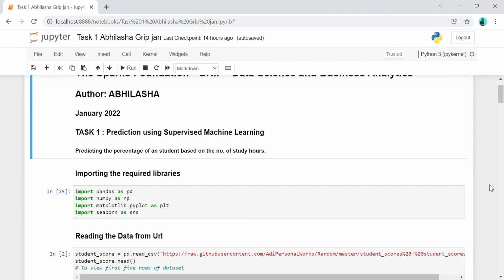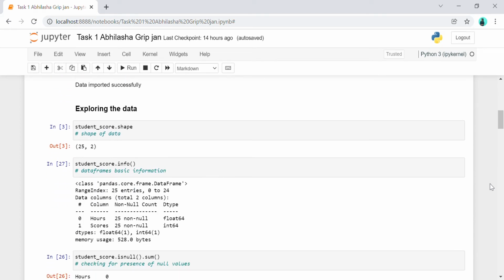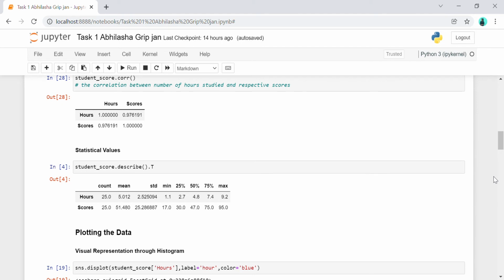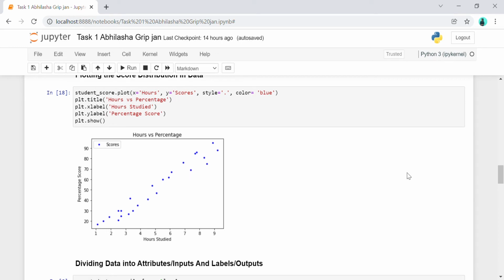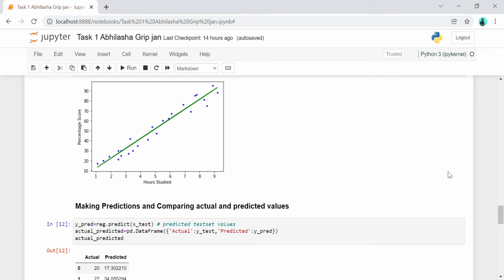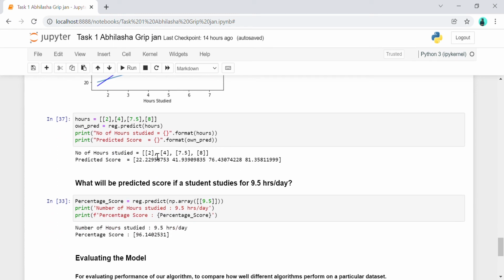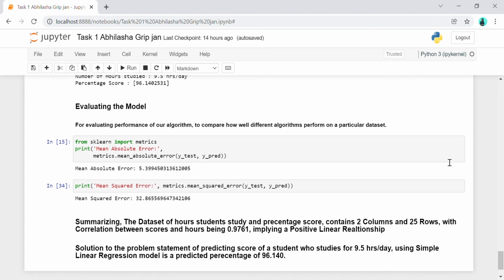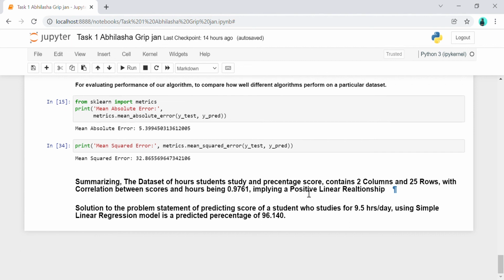Sparks Foundation; Task1:Prediction using Supervised ML by Abhilasha; Data Science, Business Analy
This is my submission of task 1 for The Sparks Foundation - GRIP
Graduate Rotational Internship Program
Data Science and Business Analytics
Author: ABHILASHA
January 2022
TASK 1 : Prediction using Supervised Machine Learning
Predicting the percentage of an student based on the no. of study hours.